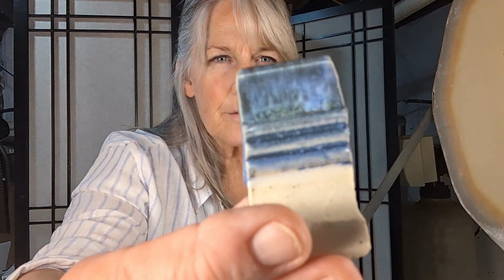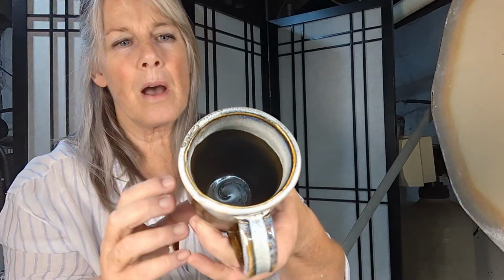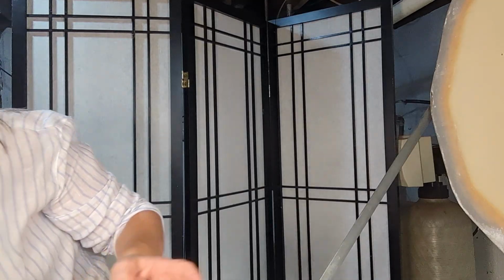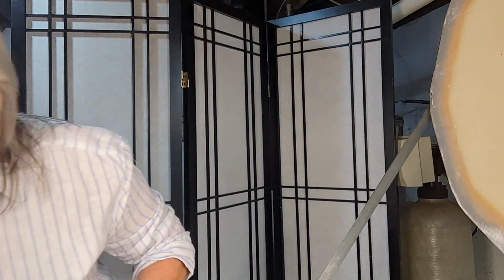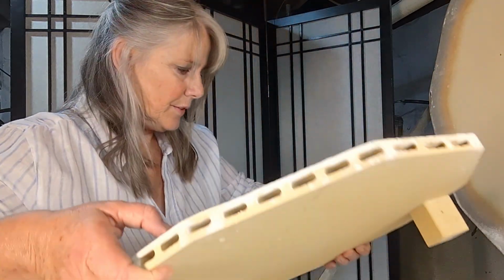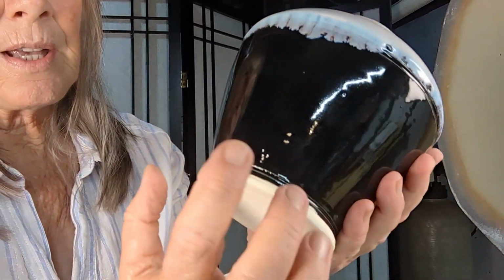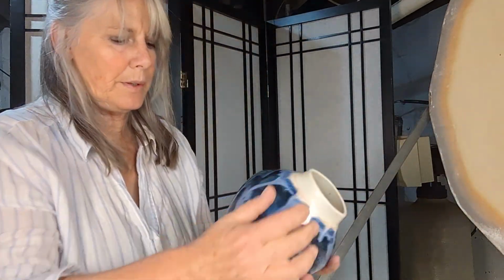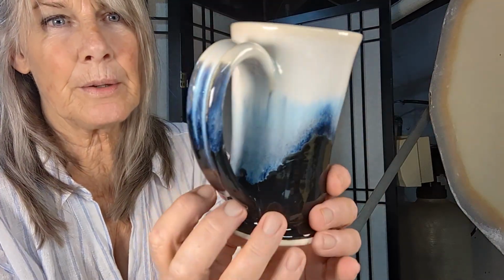Glaze kiln opening. Glaze combinations shared!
Glazed Kiln opening, Technique and combinations shared!
Join me to check out some wins and some fails!  I have test tiles, mugs, rabbit dishes, jars and a huge vase!

Chun Celedon (green)
Silica                 30
Minspar            38
Calcium Carb. 14
Zinc Ox             12
OM4 Ball Clay   6

Copper carb.     2.25
Bentonite           1

Ashley's Best   ("Guide to Mid Range Glazes". pg 125)
Nepheline Syenite             27.2
Silica                                   25.3
Kaolin                                 13.3
Dolomite                            16.2
Talc                                     11.4
Lithium Carb                        6.6

Cobalt Carb                           2-4
Bentonite                               2